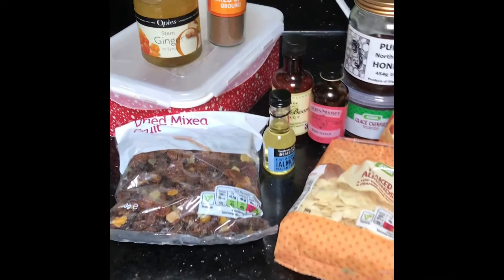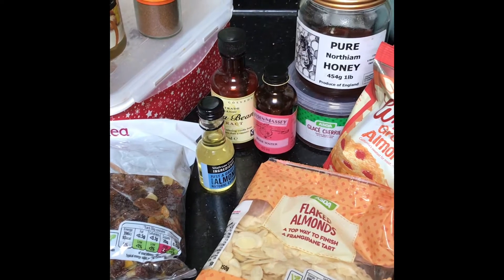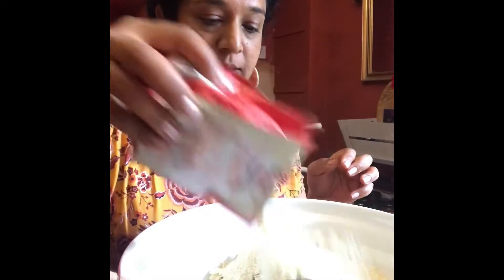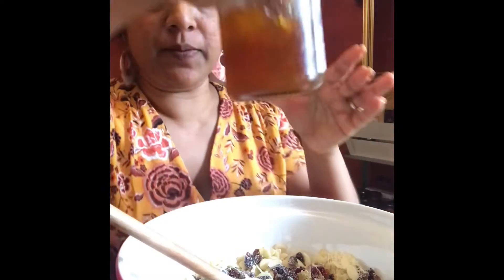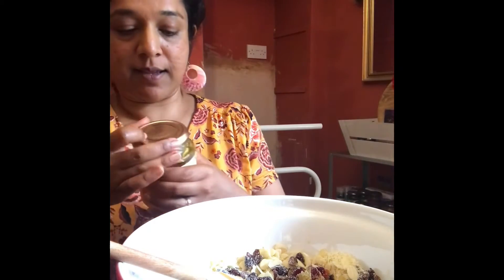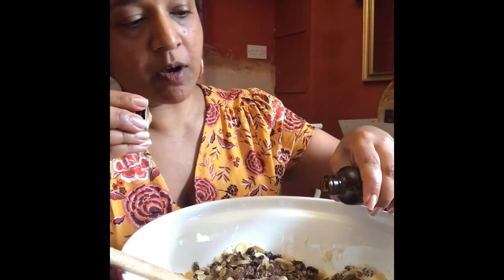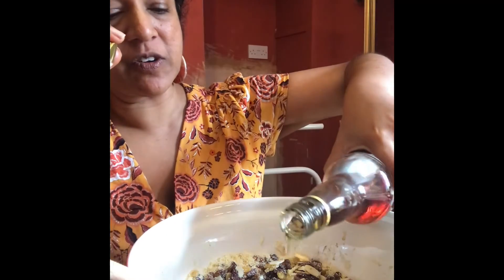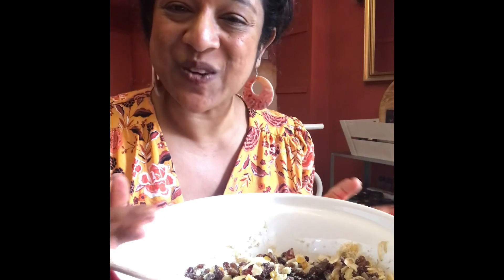Easy Bakes 5 : Brandied Fruit & Nut mix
Perfect for cakes, porridge or on yogurt

Ingredients:
500g dried fruit ( sultanas, currants, raisins and mixed peel)
80g glacé cherries
80g preserved ginger
150g flaked almonds
100g ground almonds
1 tbsp honey
1 tbsp orange marmalade
1 tbsp mixed spice
1 tsp rose essence
1 tsp almond essence
1 tsp vanilla essence
1/2 cup brandy